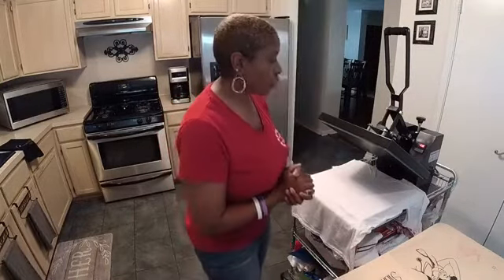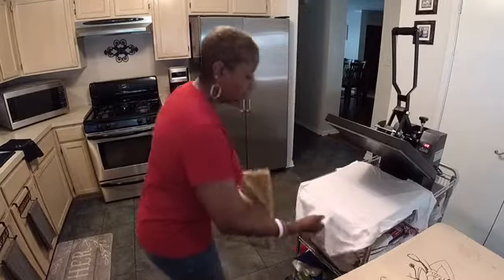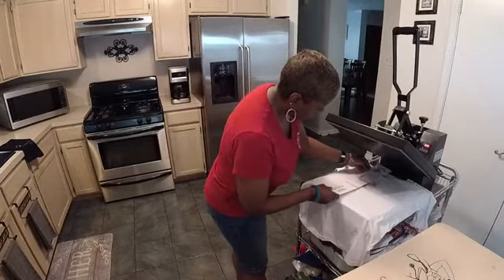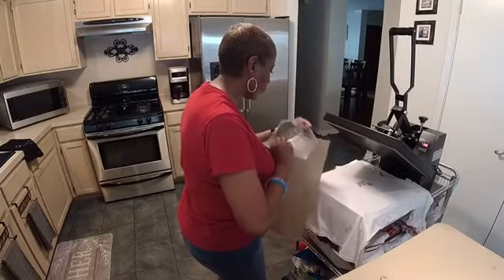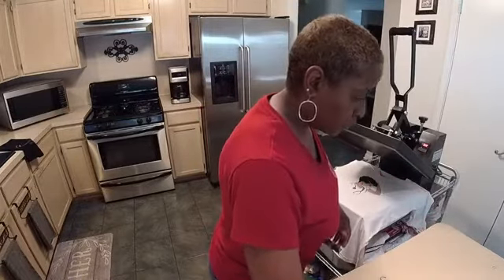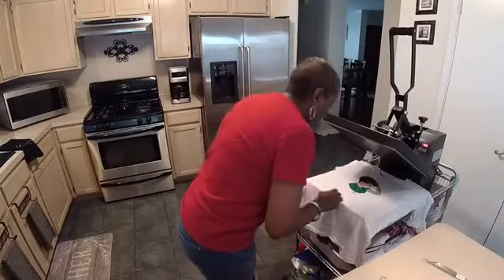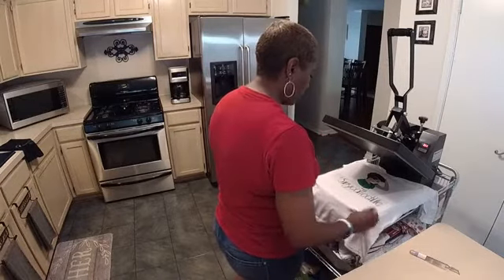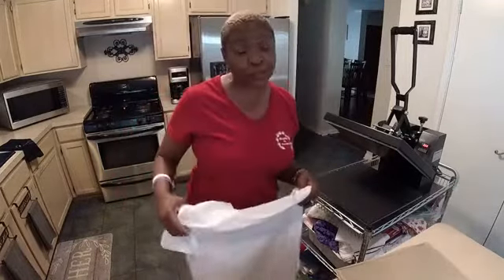How to make a T-shirt using a heat press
Heat press vinyl tutorial for a T-shirt

This is an upload from a  Facebook live video.
In this video you will learn how to layer HTV using a heat press machine and heat press pillow. Please enjoy and I hope this video was informative.

The SVG file was purchase through Etsy